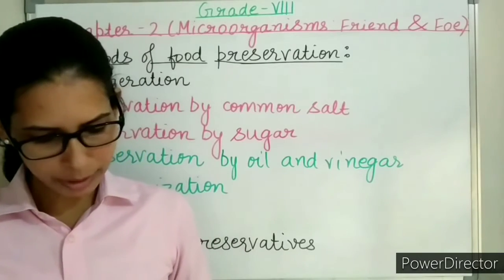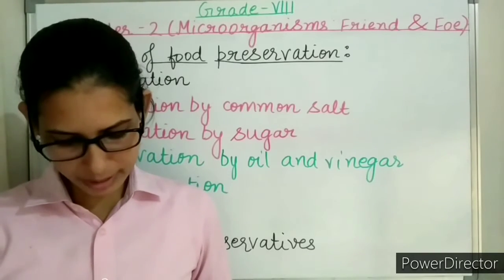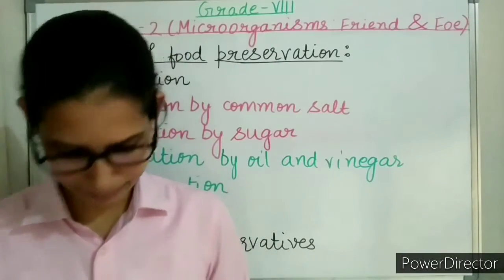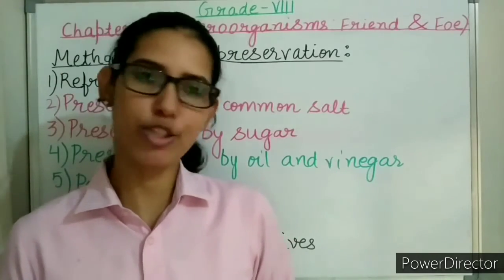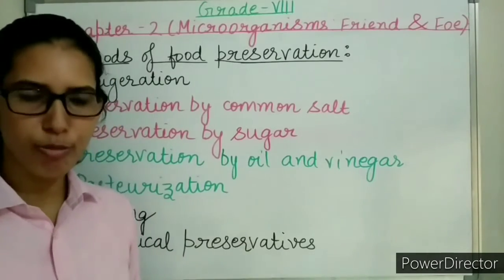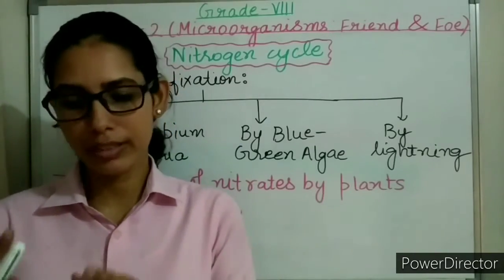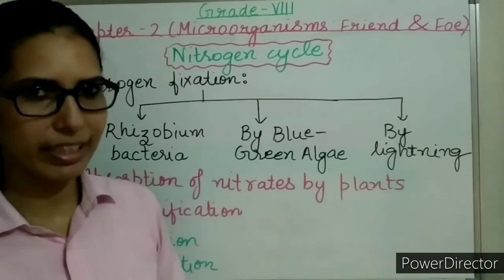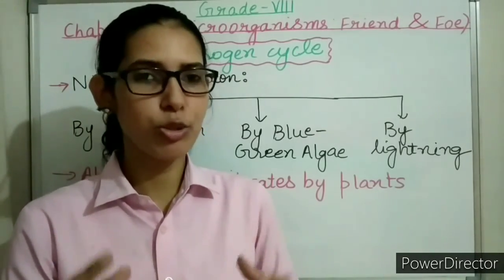Grade VIII: Chapter-2(Microorganisms: Friend and Foe) Q/A discussion